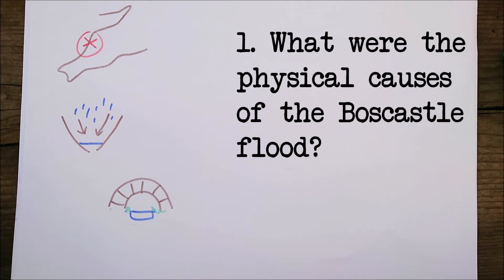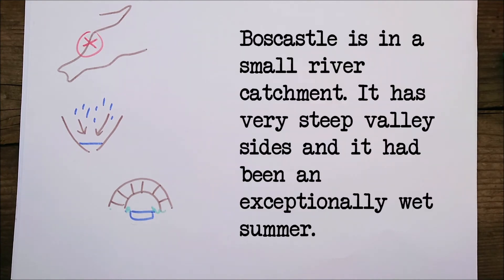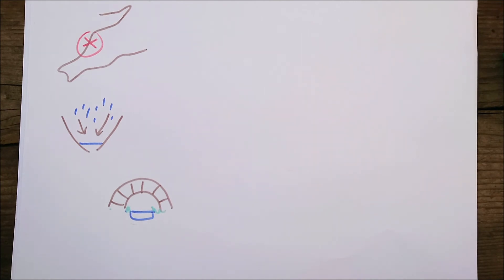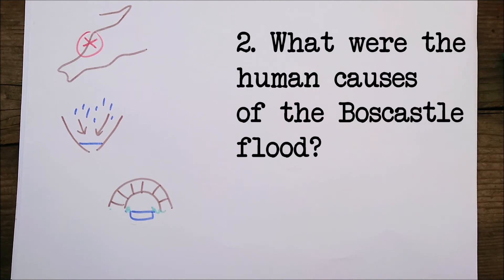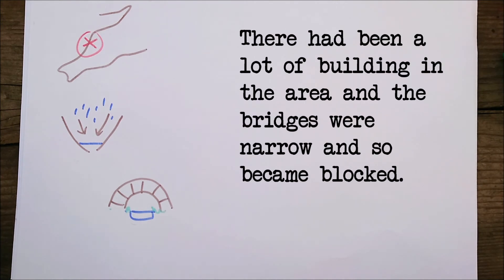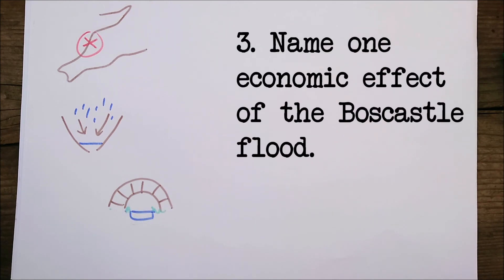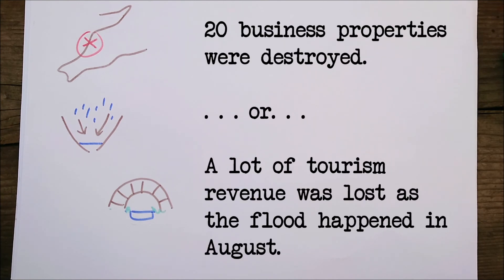Boscastle flood - cause and effect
Very brief overview of the causes and effects of the 2004 Boscastle floods.  Aimed at GCSE geography students.